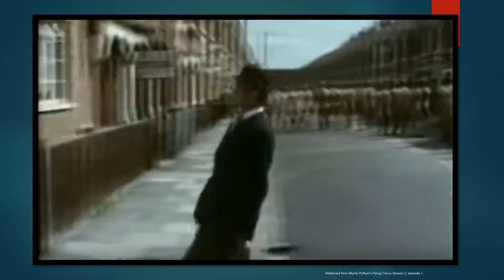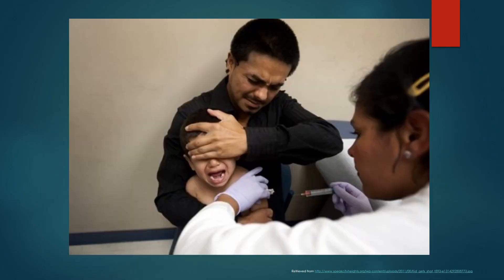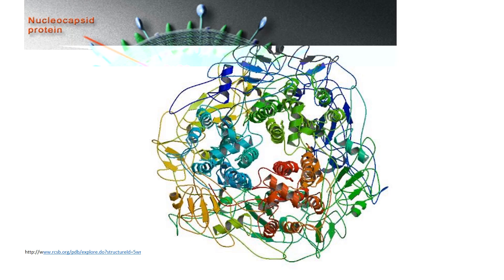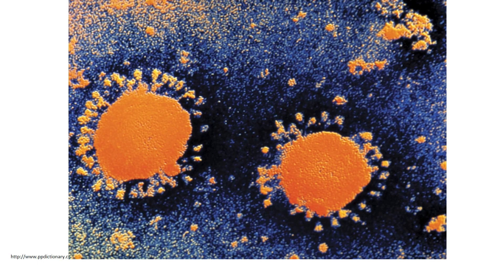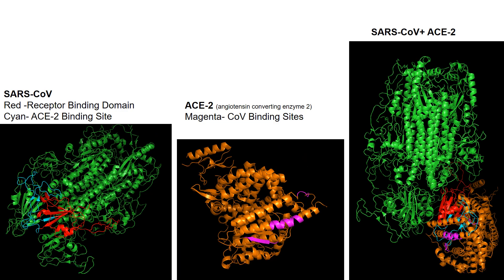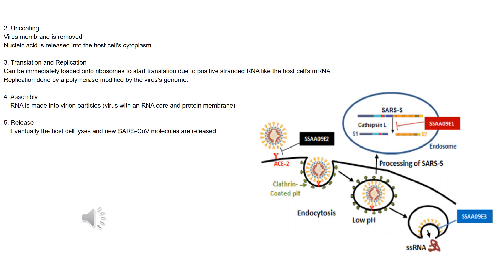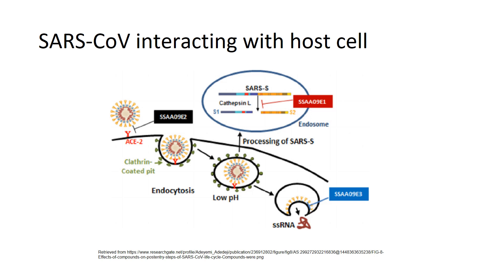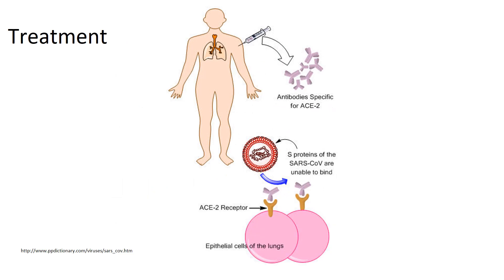CSC - Group #087- SARS - CoV